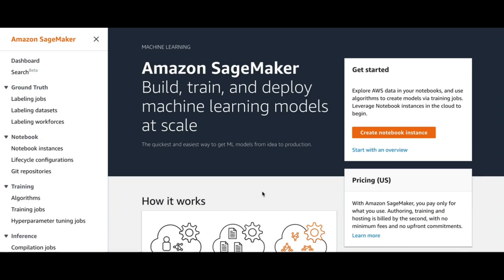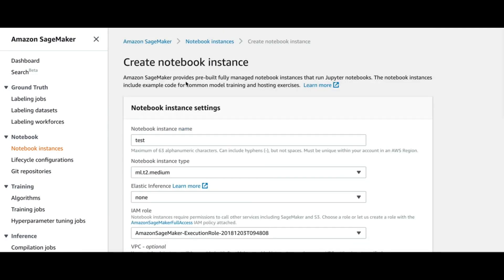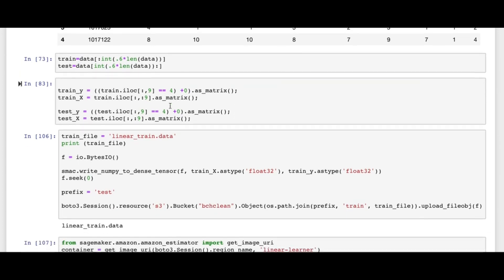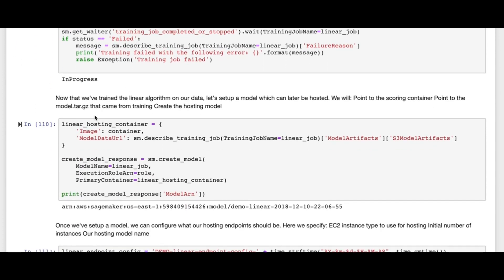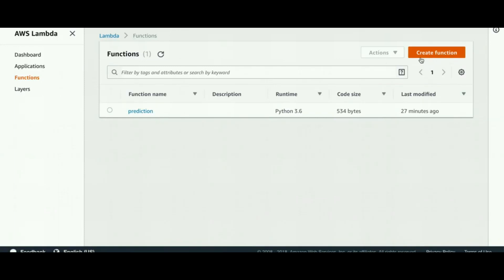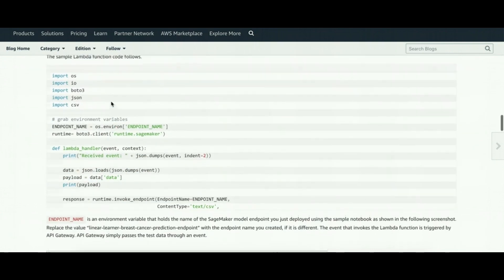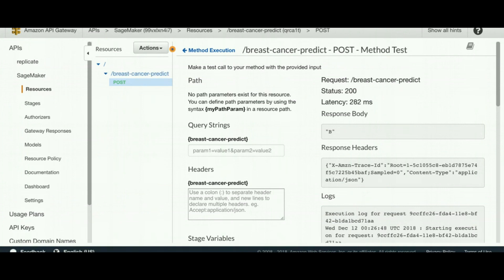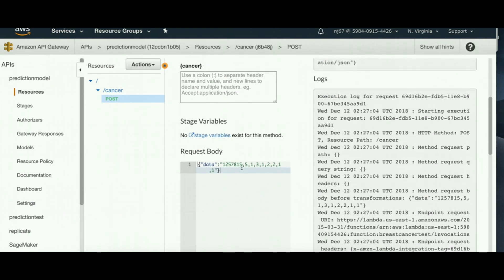Integrate AWS Sagemaker ML Model to Lambda and API Gateway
This tutorial shows how to set-up a Machine Learning Architecture in Amazon Web Services by using combination of Amazon SageMaker, AWS Lambda Function, and Amazon API Gateway.

The main idea is to build a workflow in cloud where a regular end user from public internet can make requests on pre-trained ML model and get a prediction (or AI-based insights) in a second back.

From technical perspective, the backed works in such way: the the end use input his/her data and send it to API Gateway which uses REST API. Once the API service receive this input data, it forward it to pre-defined AWS Lambda function. Here, AWS Lambda function triggers the ML model endpoint which was created after the model training was completed and it's artifact saved in S3 bucket.
Finally, the ML endpoint after received user input data, make a prediction using a pre-trained ML model and send back a predicted value in the same way through AWS Lambda to Amazon API Gateway.

So, this video provides one of many ways how to deploy a Machine Learning model on the cloud using AWS.

In this video, the usage of Amazon API Gateway is demonstrated either by using AWS Console and a custom Python script (where you can flexible leverage the API functionality).

For demonstration purposes, in this video as an example I use breast cancer diagnosis prediction Machine Learning problem. The ML model endpoint was created specifically on this use case. You can find this notebook directly from AWS SageMaker Notebook templates.

Documentation used in this tutorial, where you can find snippets for IAM role and AWS Lambda code in Python programming language used in this video: